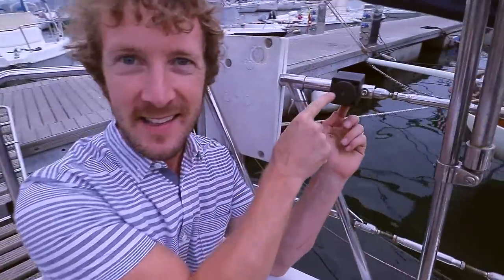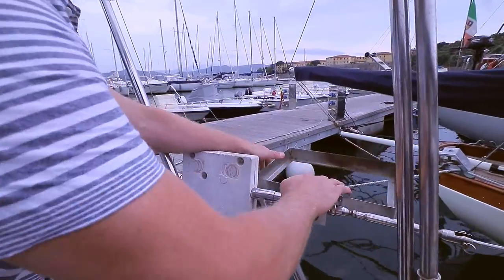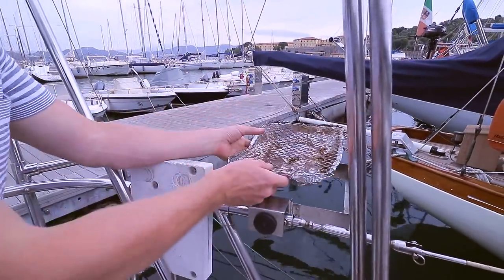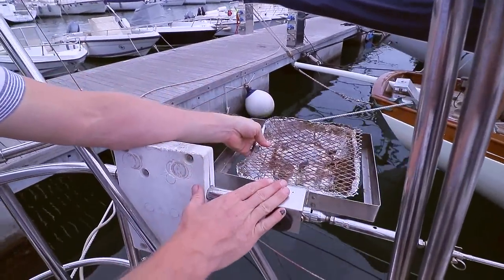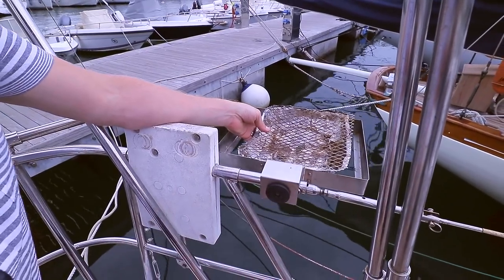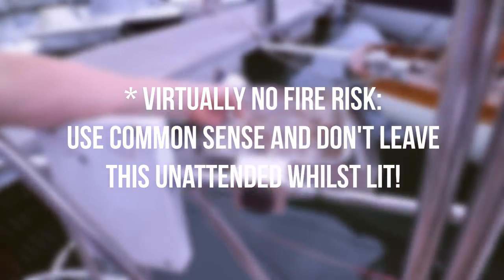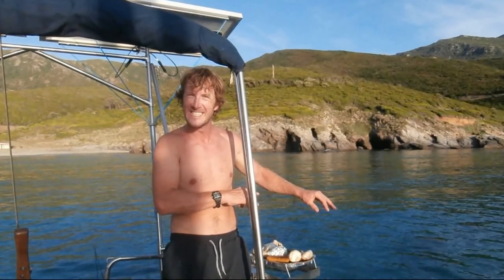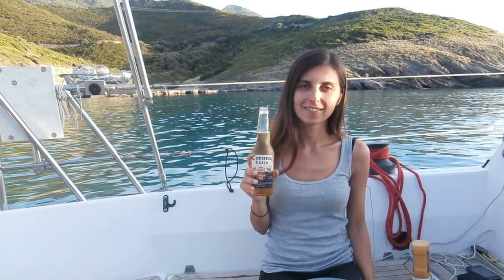Boat Barbecue (Small, Simple and CHEAP) | ⛵ Sailing Britaly ⛵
There's nothing better than a BBQ at anchor, but most boat grills take up a lot of room. We found this small, simple and cheap solution for our boat and we love it!

The Asado boat barbecue has a clamp-on 25 mm (1") rail mount, which takes just a couple of minutes to fit. Once this is fitted it literally takes about 5 seconds to put on or take off the grill.

The BBQ is tiny, so is very easy to stow, even on a small boat. You can use disposable barbecues (which also stow easily) and the barbecue sits over the water when it is in use.

You can buy this boat BBQ here:
(Ebay UK with cheap international shipping)

⛵ Sailing Britaly ⛵ brings you the sailing shenanigans of Chris (British), Rossella (Italian), and baby Emma (Britalian) as we sail our 1992 Bavaria 350. We make sailing vlogs of our cruising adventures and share any tips and tricks we can along the way. After all, sailors are one big family!

Fair winds! 👍
Chris, Rossella and Emma

'Sailing Britaly' is a Helvellyn Ltd brand. Helvellyn Ltd assumes no liability for property damage, injury or death incurred as a result of any of the information contained in this video. Helvellyn Ltd. recommends safe practices when working with power tools, automotive lifts, lifting tools, jack stands, electrical equipment, blunt instruments, chemicals, lubricants, open flames, or any other tools or equipment seen or implied in this video. Due to factors beyond the control of Helvellyn Ltd, no information contained in this video shall create any express or implied warranty or guarantee of any particular result. Any injury, damage or loss that may result from improper use of these tools, equipment, or the information contained in this video is the sole responsibility of the user and not Helvellyn Ltd. Disclosure: any links in this description may be affiliate links. If you decide to buy some items from them, Helvellyn Ltd may receive a small percentage compensation for having suggested the suppliers to you. (This costs you nothing) Helvellyn Ltd only recommends suppliers and products which we believe in, so there is never any conflict of interest.